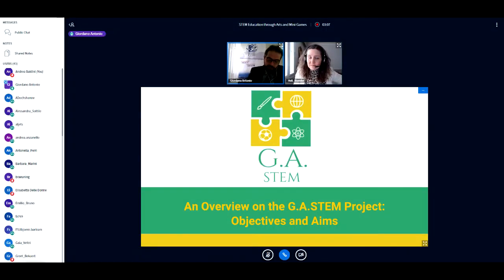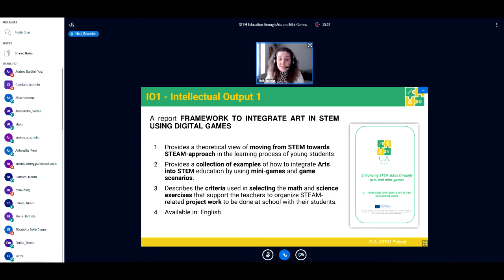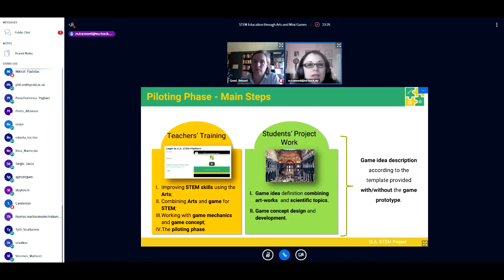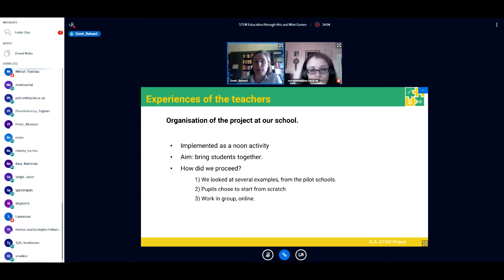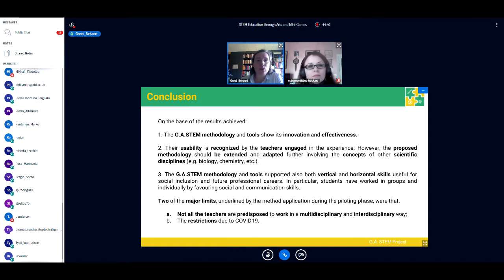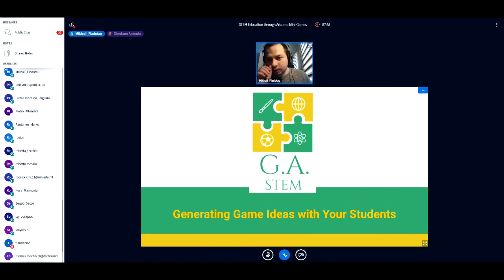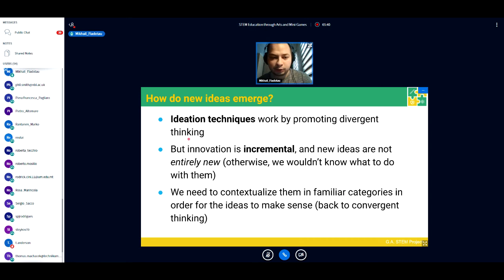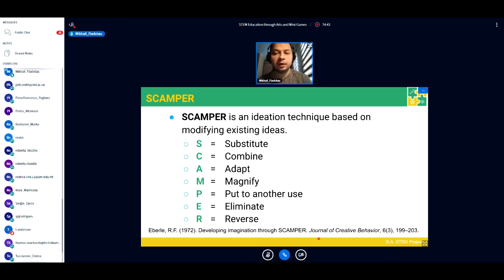19 GA STEM